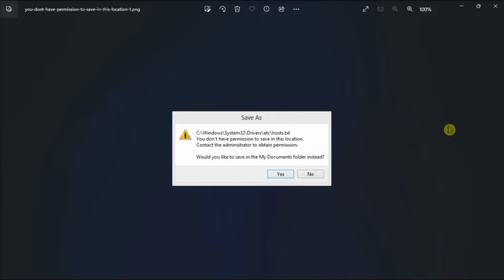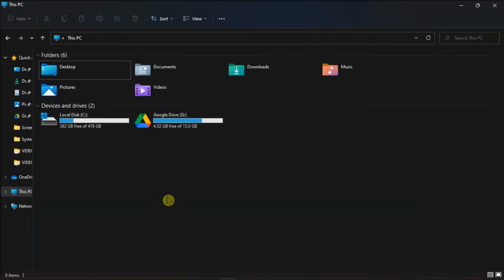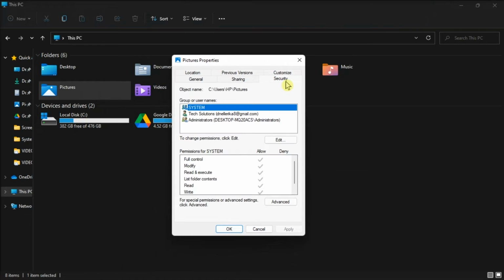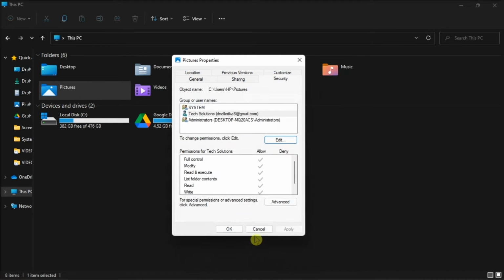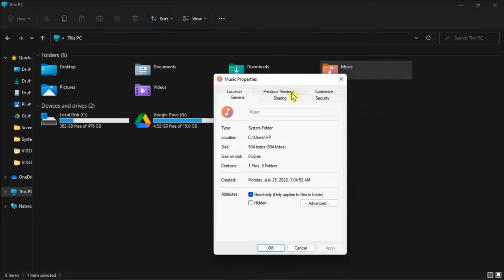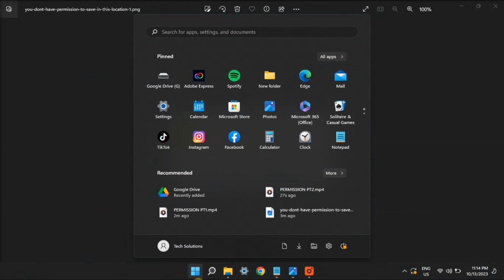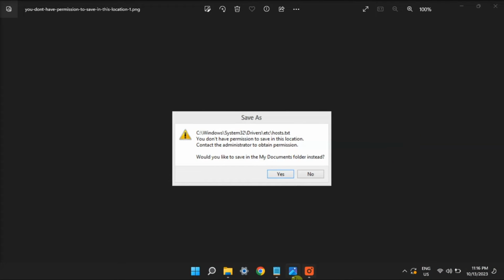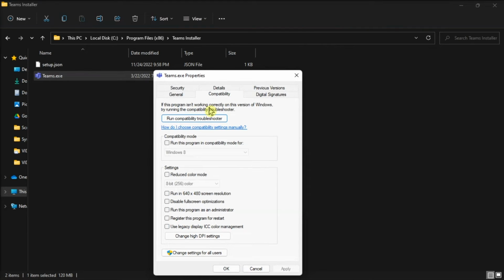[FIX Error] - “You Don’t Have Permission to Save in This Location” in Windows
Encountering the "You don’t have permission to save in this location" error in Windows can be frustrating, especially when trying to save files in specific folders. This issue may stem from various reasons, including insufficient permissions to access a folder or conflicts with third-party programs.

To resolve this error and regain control over saving files, follow these troubleshooting tips to identify and fix the underlying issue.